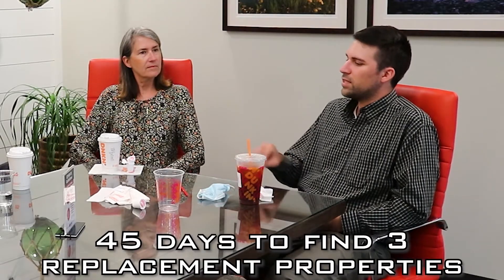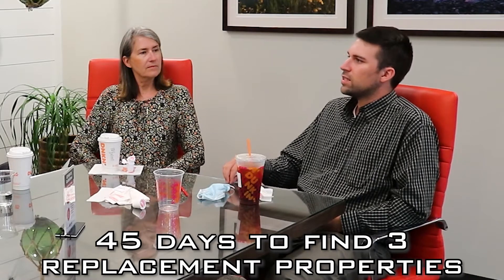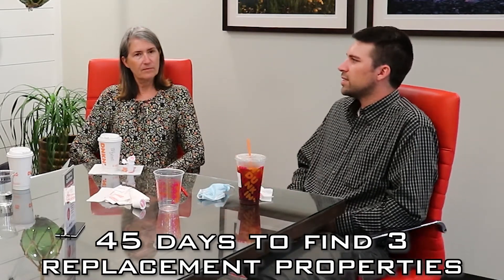What Is The Time Frame Allowed To Perform A 1031 Exchange?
Gregory J Rice - GM/VP at Nexus Property Management

Emilio DiSpirito - Team Leader of DiSpirito Team at HomeSmart Real Estate Professionals

Nexus Property Management™ is a property management franchise, and the real estate investment authority on all things property management. We manage residential and commercial properties nationwide, and also offer investment realty services to investors look to begin or add to their portfolios!

Your Property, MANAGED! ®

Real Estate Investing Authority®